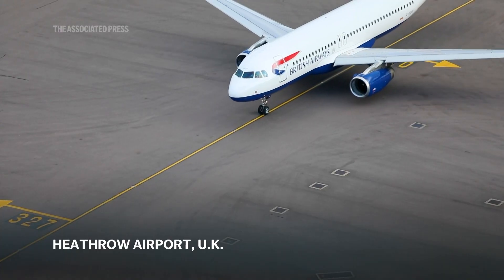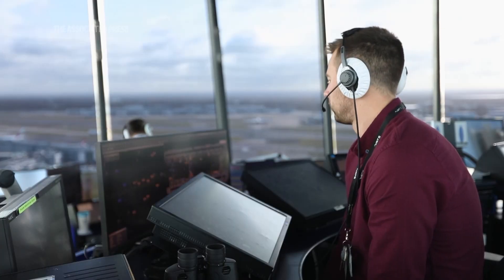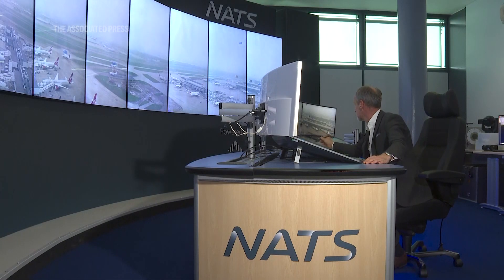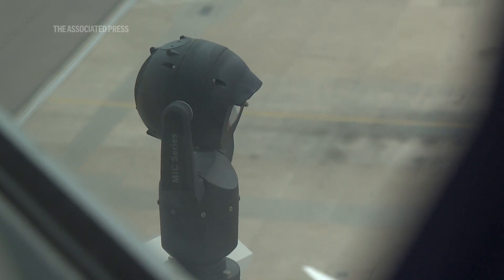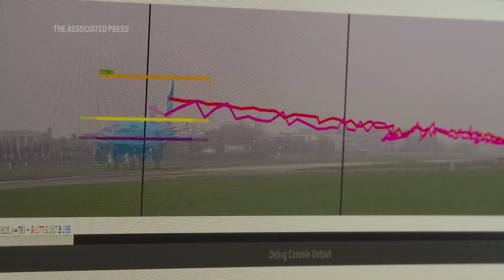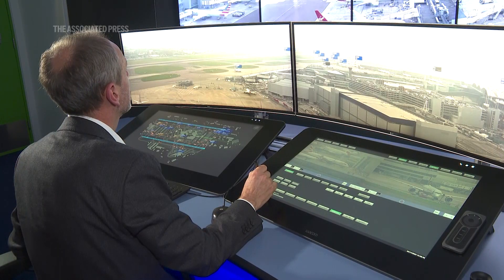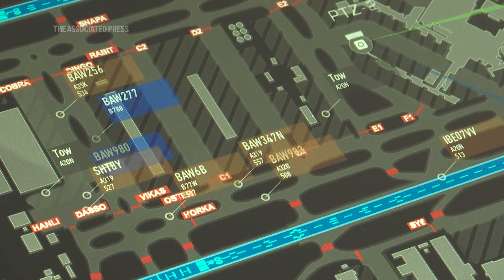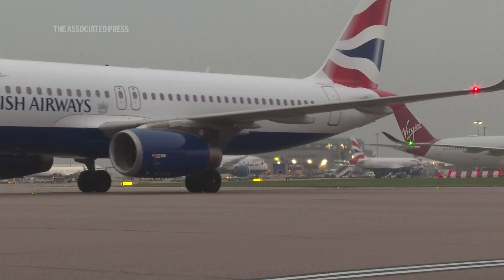London's Heathrow Airport trials AI technology to enhance air traffic control operations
The technology aims to improve efficiency and safety in managing the airport's high flight volume. Its designed to work alongside human controllers, helping streamline decisions about aircraft movements on the ground and in the air.
(AP video by Mustakim Hasnath)